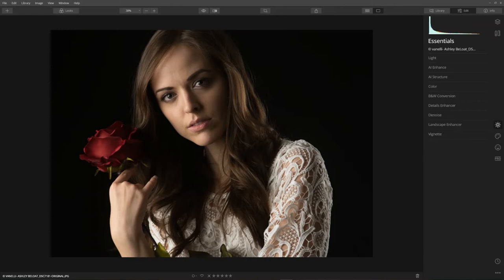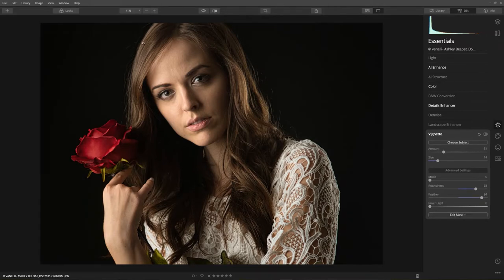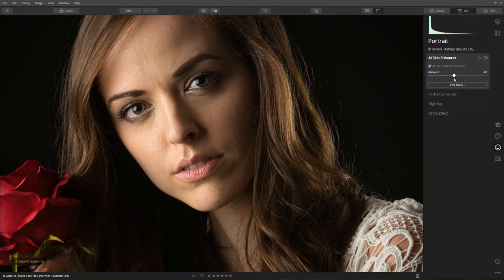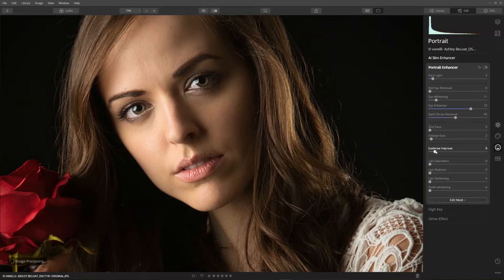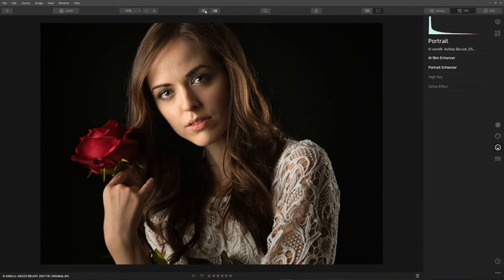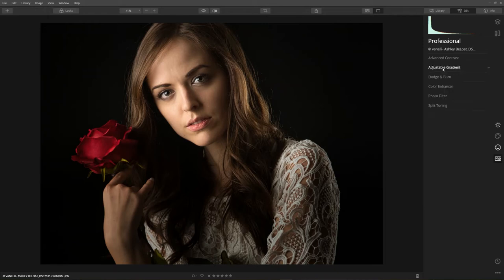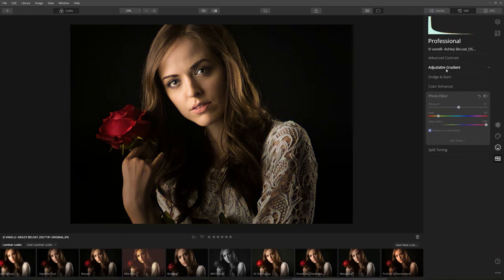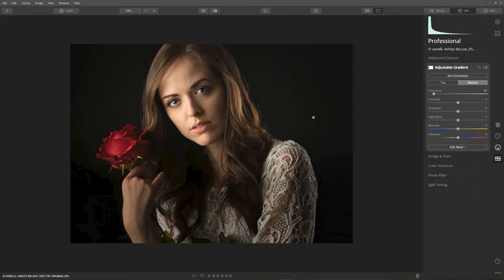Editing a Portrait in Luminar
Luminar has many powerful tools to edit and enhance portraits. In this video, you will learn how to apply a combination of tools to creatively edit a portrait and why they are used. You're welcome to download the Luminar Look that was created in the video